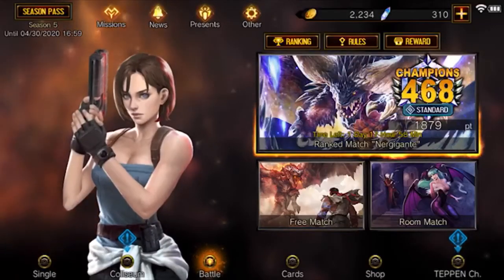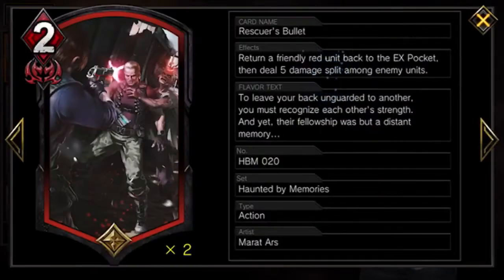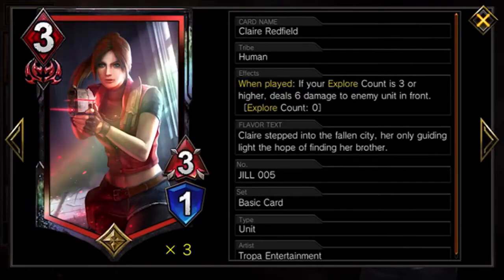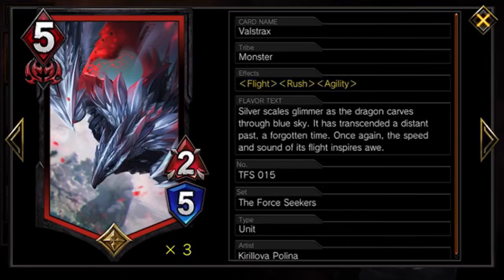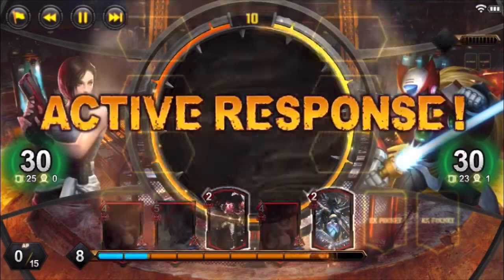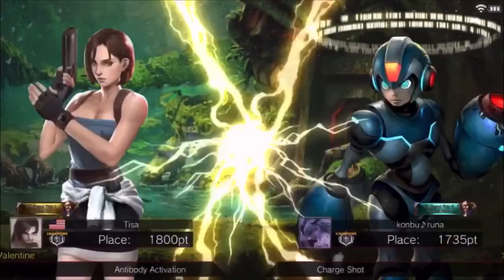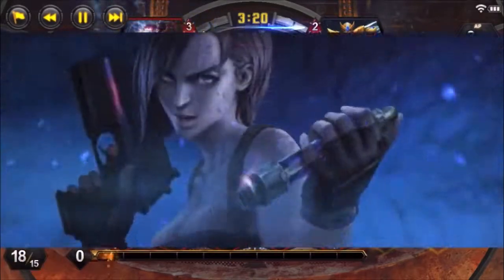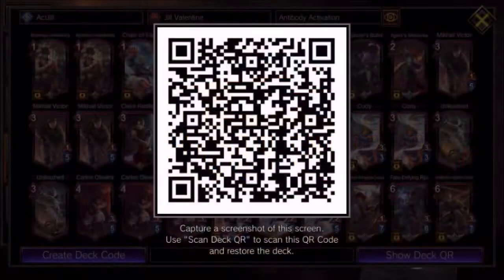TEPPEN: Antibody Activation Ranked deck!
Hey everyone! So it is here! The first time I am narrating my deck and explaining the cards I put in. Also a few ranked games behind it to show the deck on action with my thought process as well. Let me know what you think. I have a Nero deck on the way next!